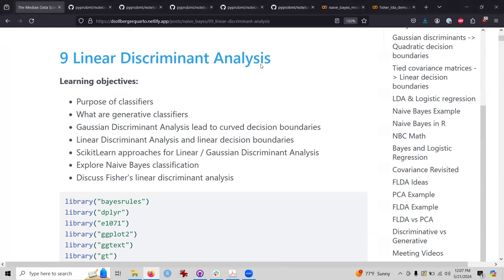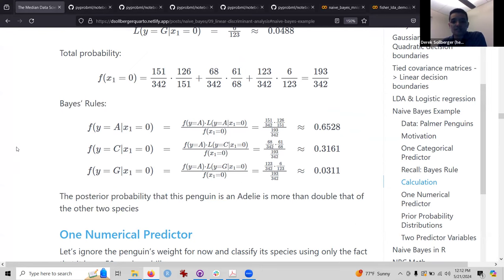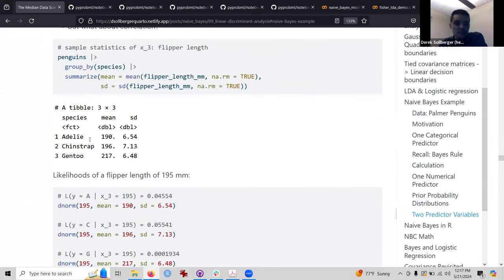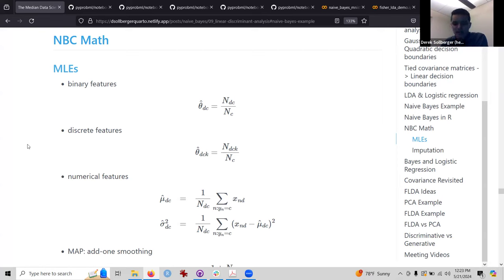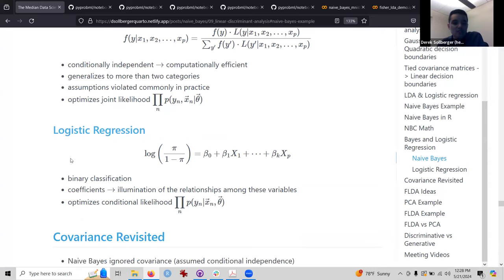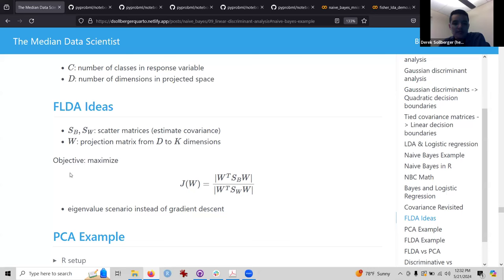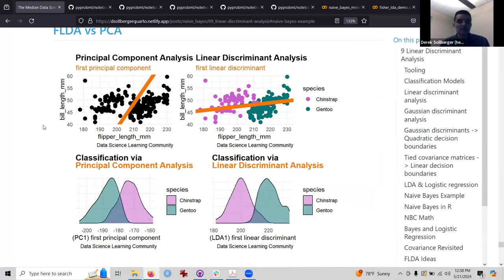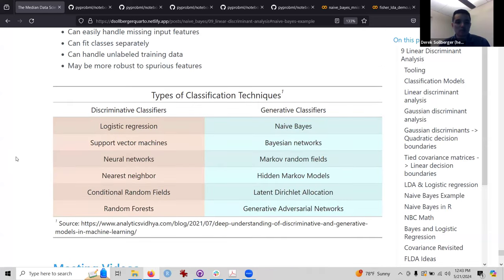Probabilistic Machine Learning: An Introduction: Linear Discriminant Analysis (pml01 9)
Derek Sollberger leads a discussion of Chapter 9 ("Linear Discriminant Analysis") from Probabilistic Machine Learning: An Introduction by Kevin Patrick Murphy on 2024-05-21, to the DSLC pml Book Club. Cohort 01